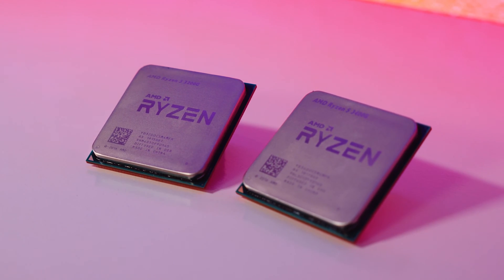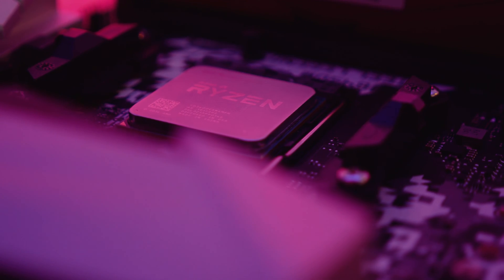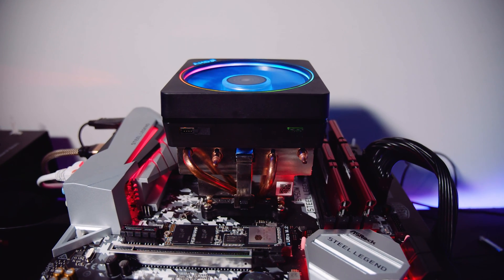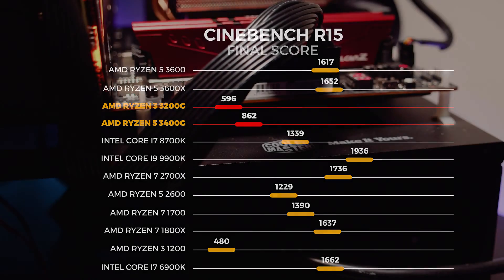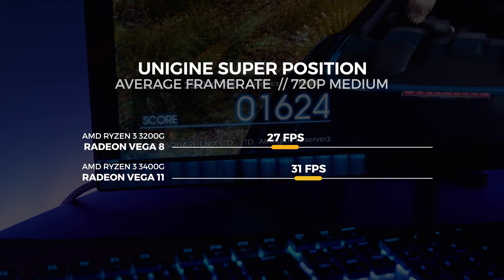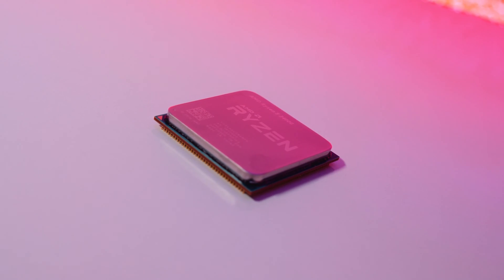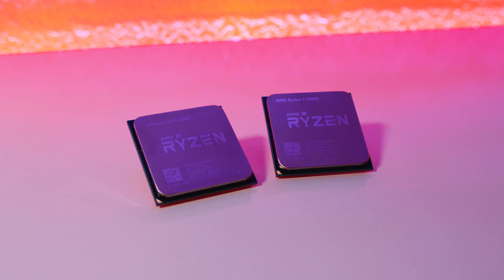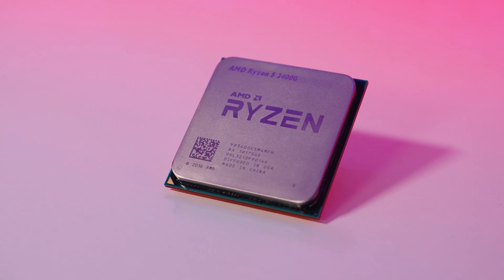AMD Ryzen 3 3200G & Ryzen 5 3400G APU and Discrete GPU Benchmarks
I know a lot of other outlets have covered the higher end Ryzen 3000 chips and we have already covered the 3600 and 3600X and done builds with other Ryzen 3000 chips but I wanted to do something a little different and test out the Ryzen 5 3200G and 3400G to cure my own curiosity.

AMD Ryzen 3 3200G (Amazon)
AMD Ryzen 5 3400G (Amazon)